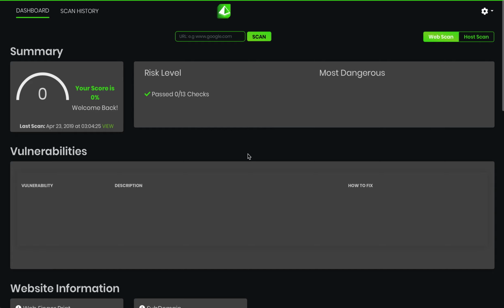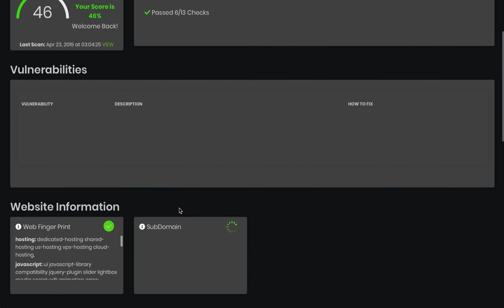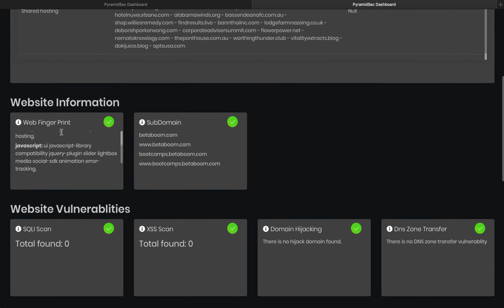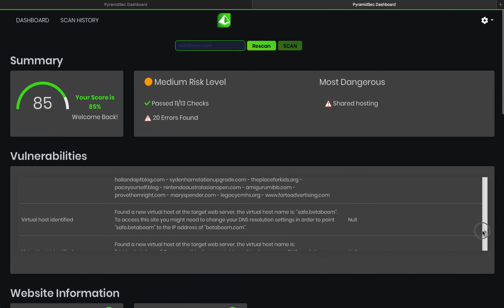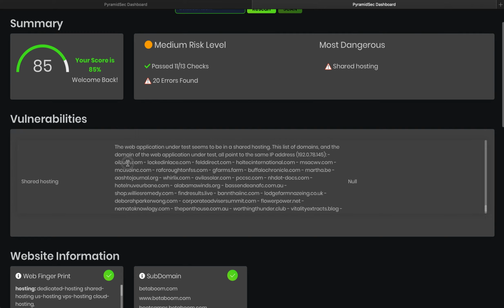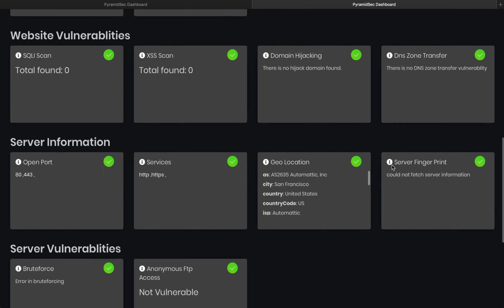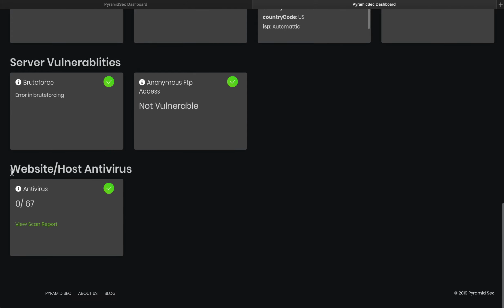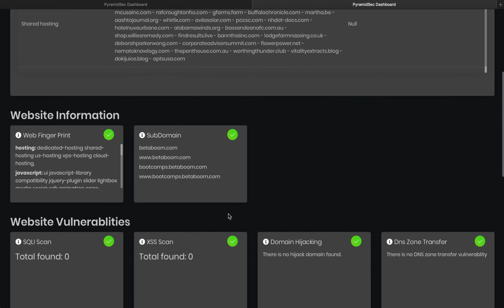Pyramid Security Dashboard Demo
Demo of the standard version of the Pyramid Security automated penetration testing dashboard.

and Medium.com/PyramidSecurity